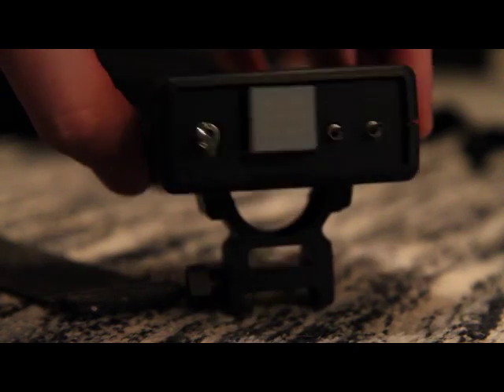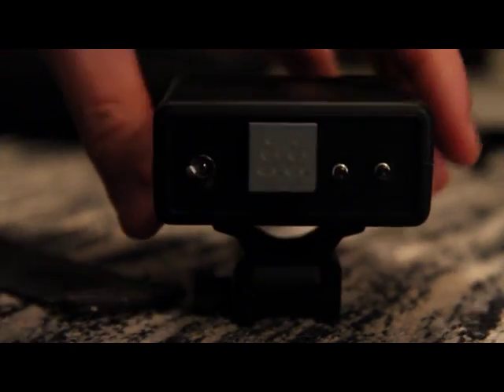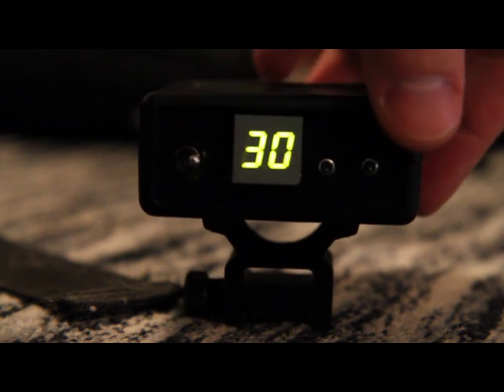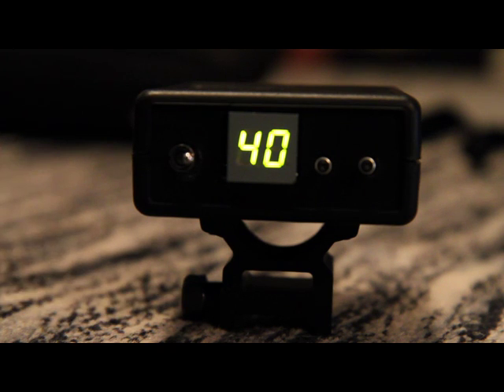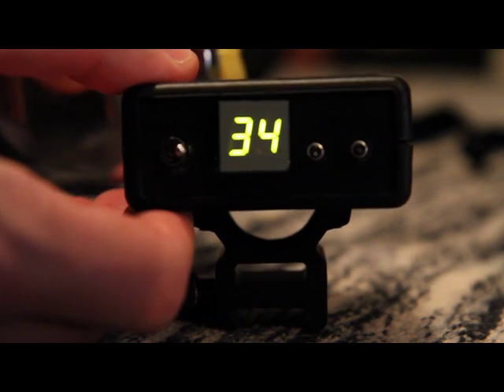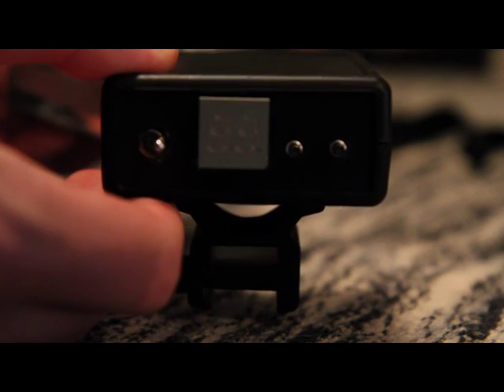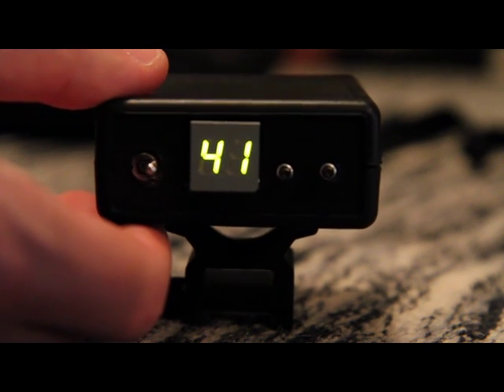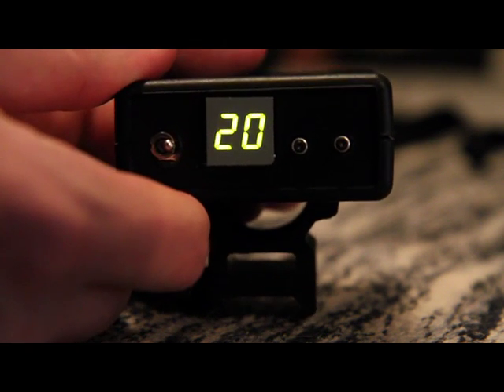My Bullet Counter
This is a project I've been working on in my spare time over the past few weeks.  It's a bullet counter I made for my uncle that uses an accelerometer to detect recoil.  It's a little funny at the moment, because I can't find a good way to appropriately simulate recoil.  When I simply smack it, it tends to bounce and detect more than one shot fired.

Other info:
Runs on 2 AAA batteries (not AA like the video says)
Has adjustable sensitivity of anywhere from 0G to 50G of recoil acceleration
Code is running on a ATTiny 2313 micro controller.
Sensitivity is adjustable by tuning a potentiometer located under the top cover of the device.